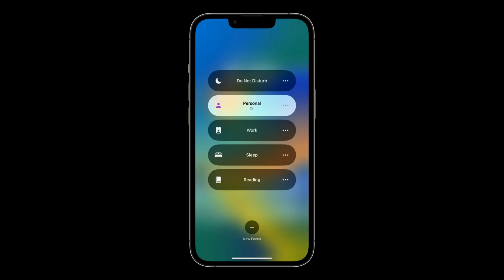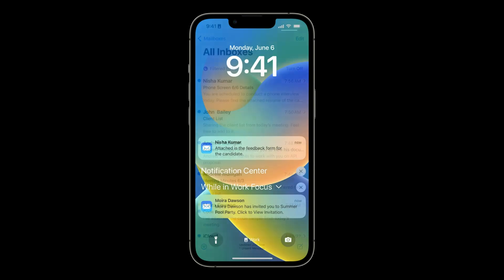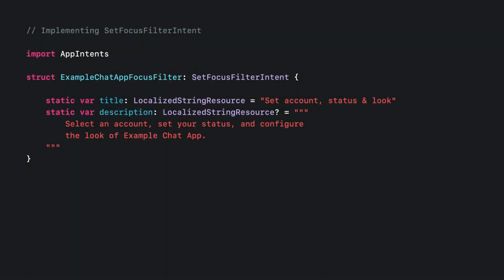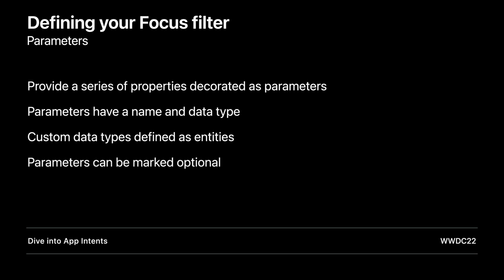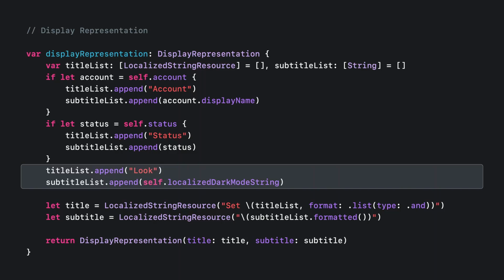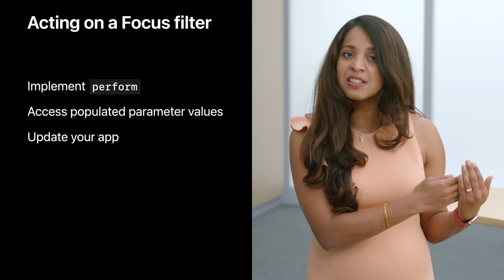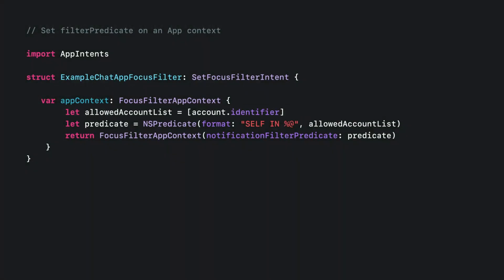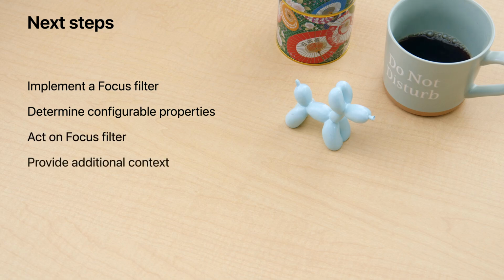WWDC22: Meet Focus filters | Apple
Discover how you can customize app behaviors based on someone's currently enabled Focus. We'll show you how to use App Intents to define your app's Focus filters, act on changes from the system, and present your app's views in different ways. We'll also explore how you can filter notifications and update badge counts.

To get the most out of this session, we recommend first watching "Dive into App Intents" from WWDC22.